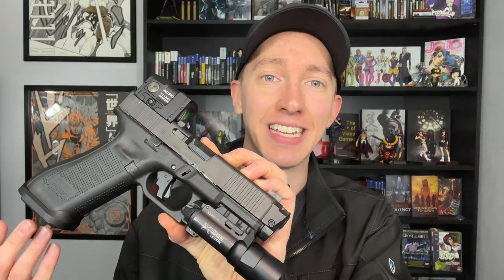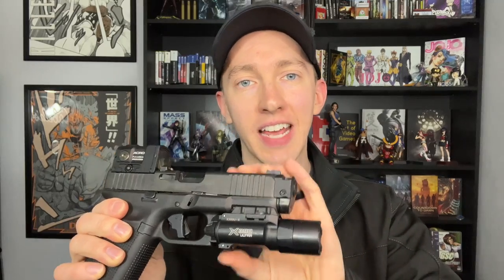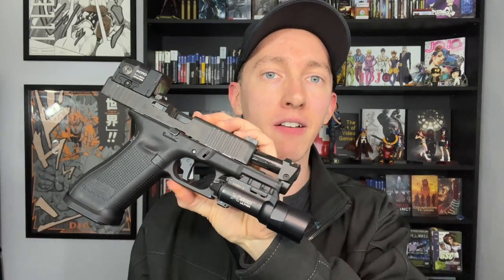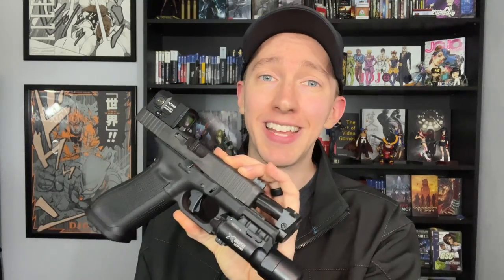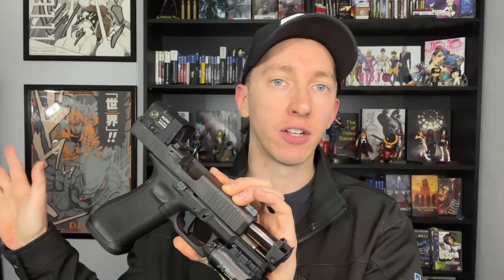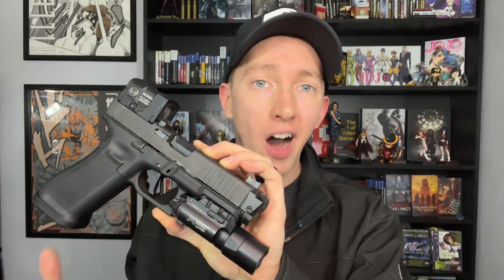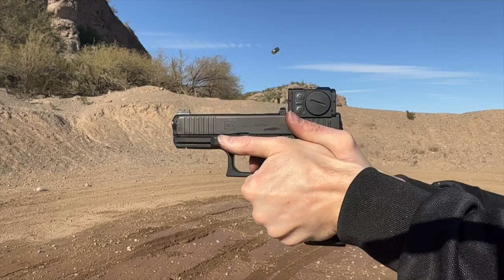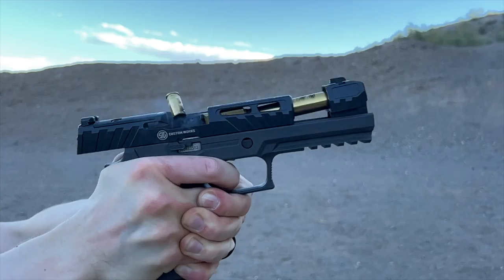Glock Compensator REVIEW - Radian Ramjet Afterburner!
The Radian Ramjet Afterburner Glock Compensator has a lot of hype around it. But is this the best pistol compensator on the market? I personally think it makes a great comp for EDC as it is low profile and reliable. But is its performance in reducing recoil and muzzle rise worth the squeeze? Watch this review to find out! Available for the Glock 19, Glock 45, and Glock 19x.

For my YouTube manual reviewer: I am a certified instructor and range safety officer. This was safely filmed at a private range. This is a semi-automatic pistol handled by a professional. For the love of god I'm following your rules.